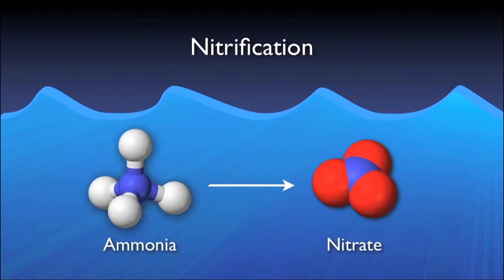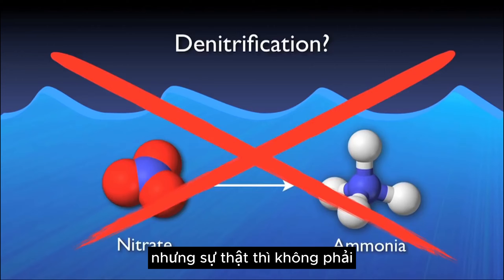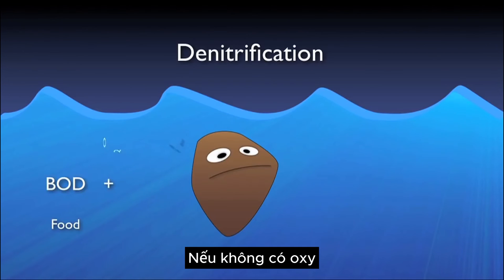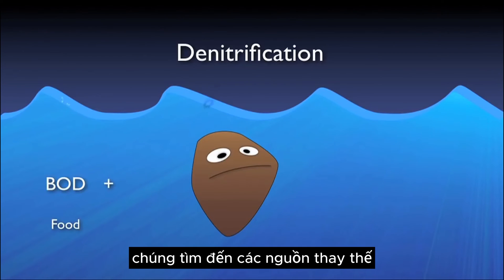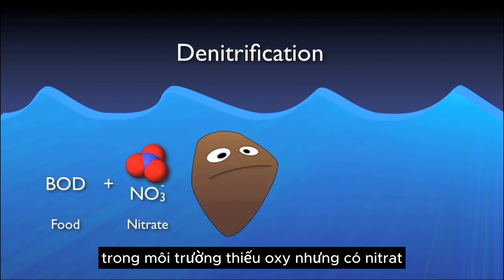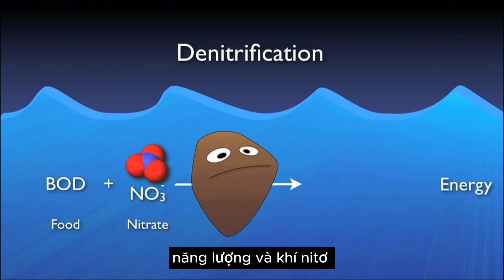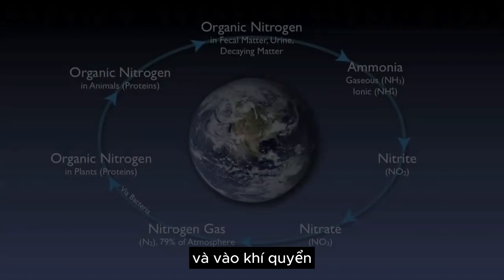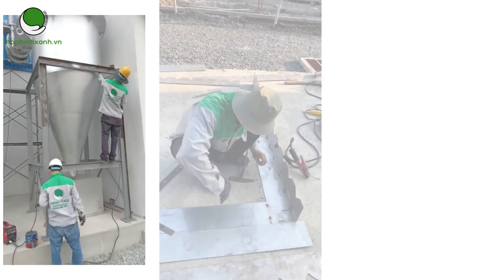Các quá trình xử lý Nitơ trong nước thải | Chu trình chuyển hóa của Nitơ trong quá trình xử lý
Nito có thể tồn tại ở các dạng chủ yếu sau: Nito hữu cơ (N - HC), Nito Ammoniac, Nito Nitrite, Nitrate và N2 tự do.
Nito không những chỉ có thể gây ra các vấn đề phú dưỡng, mà khi chỉ tiêu Nitrate trong nước cấp cho sinh hoạt vượt quá 45 mg/L cũng có thể gây ra mối đe dọa nghiêm trọng đối với sức khỏe con người.
Video này Hòa Bình Xanh sẽ giới thiệu đến các bạn các quá trình chuyển hóa của Nitơ trong quá trình xử lý nước thải. Nội dung chính của video bao gồm các phần sau:
          👉 Các trạng thái của Nitơ trong nước thải?
          👉 Quá trình nitrat hóa trong xử lý nước thải.
          👉 Quá trình khử nitrat trong xử lý nước thải.
Công ty TNHH Công nghệ Môi trường Hòa Bình Xanh hơn 10 năm hoạt động trong lĩnh vực môi trường với đội ngũ cán bộ có năng lực trình độ đại học và sau đại học, dày dặn kinh nghiệm, đặt chất lượng dịch vụ lên hàng đầu, luôn đáp ứng yêu cầu của khách hàng.
Là đối tác tin cậy của các tổ chức, doanh nghiệp, cá nhân trong nước và ngoài nước.
Công ty TNHH Công nghệ môi trường Hòa Bình Xanh chuyên:
          👉 Xử lý nước thải.
          👉 Xử lý bụi - khí thải.
          👉 Cung cấp thiết bị xử lý môi trường.
          👉 Lập giấy phép môi trường.
          👉 Gia công: quạt hút công nghiệp, buồng phun sơn, Cyclone, Filter túi vải, tháp xử lý khí thải, dây chuyền sơn treo, Pallet, sơn tĩnh điện.